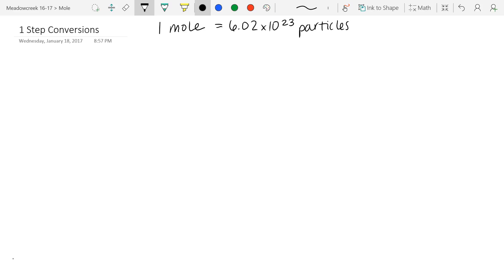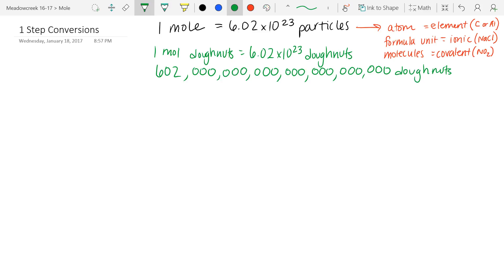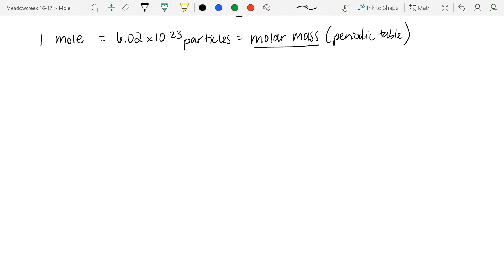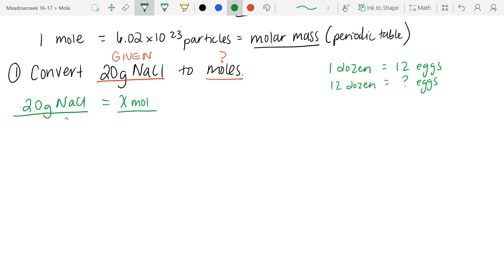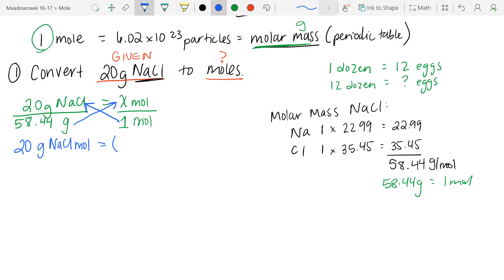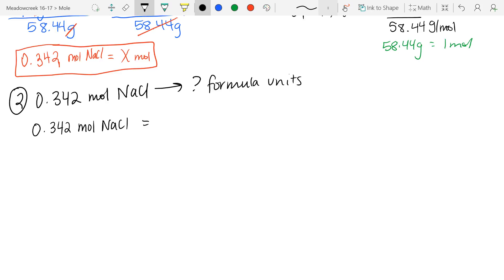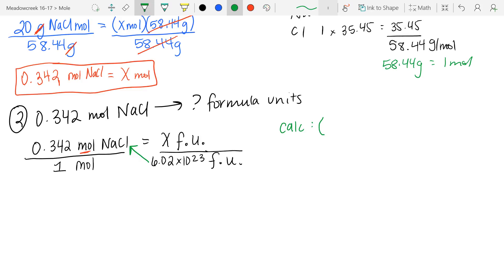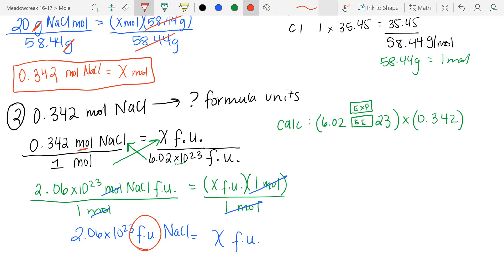16-17 1 Step Conversions using Ratios